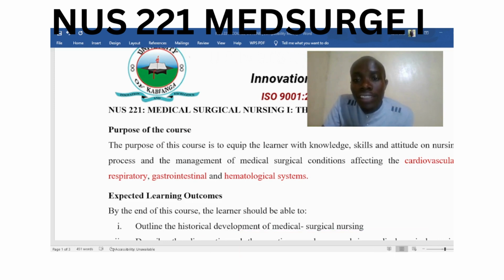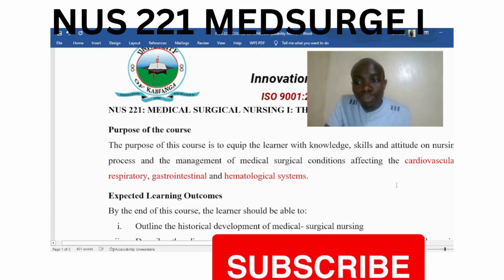NUS 221 MEDSURGE I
1. Welcome to the first series of Medical-Surgical Nursing! I am thrilled to have each and every one of you here, embarking on this exciting journey of learning and growth in the field of nursing.
Medical-Surgical Nursing is the foundation of our profession, encompassing a wide range of skills and knowledge that will prepare you to provide comprehensive care to patients in various healthcare settings. This series will equip you with the essential tools to excel in patient care, critical thinking, and problem-solving.
As you embark on this path, remember that nursing is not just a profession; it is a calling, a commitment to serve with compassion and empathy. You will witness both triumphs and challenges, but each experience will shape you into a skilled and compassionate caregiver.
During this series, you will learn about various medical conditions, surgical interventions, and nursing interventions that will make a difference in the lives of your patients. You will become advocates for their health, their voices when they cannot speak, and their support when they need it most.
In your interactions with patients, remember that the little things matter – a smile, a reassuring touch, or a listening ear can brighten someone's darkest day. Your dedication to patient-centered care will be the cornerstone of your practice.
As we begin this series, embrace curiosity, ask questions, and never stop learning. Be supportive of each other, for the journey is more rewarding when we walk together. I am confident that you will shine as nursing professionals and make a significant impact on the lives of those you care for.
Once again, welcome to Medical-Surgical Nursing. Let us make the most of this opportunity, and together, let us become the best nurses we can be.